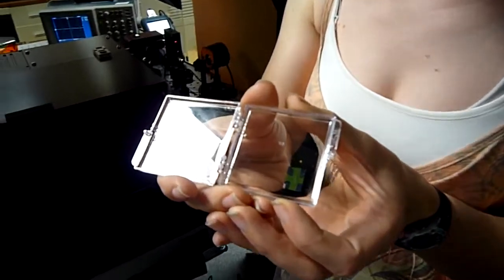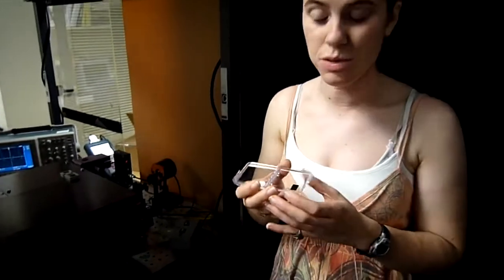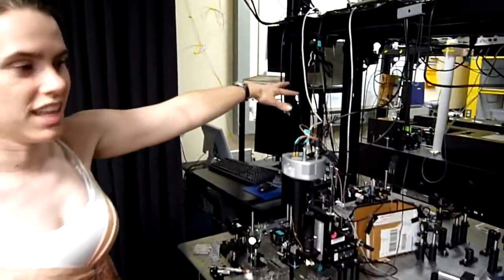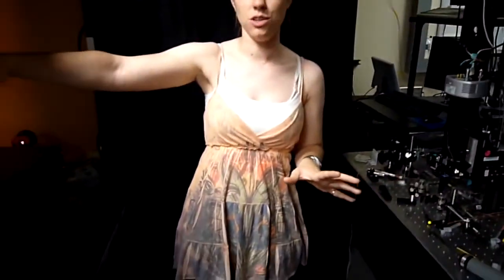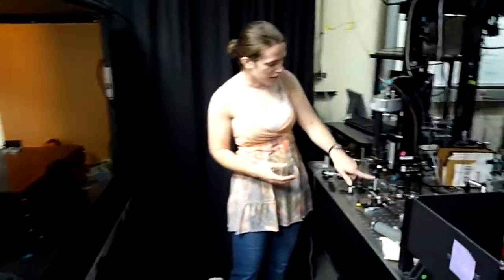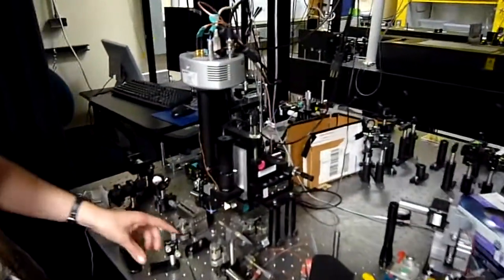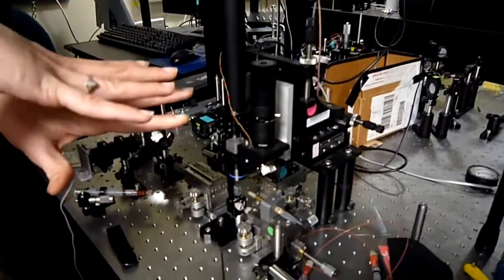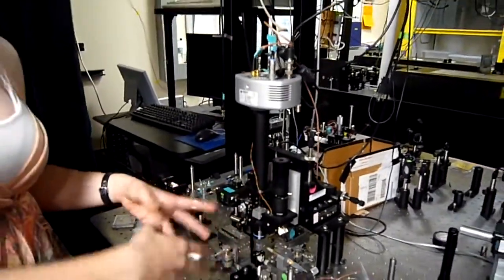Ti:Sapphire pump laser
Featured customer:

Kaelyn Leake is a PhD student in Electrical Engineering. She graduated from Sweet Briar College with a B.S. in Engineering Sciences and Physics. Her research interests include development of nanoscale optofluidic devices and their applications. Kaelyn is the recipient of a first-year QB3 Fellowship. In this video Kaelyn talks about her experimental research in nanoscale optofluidics to be done with Trestles LH laser.

Kaelyn is a member of Applied Optics Group headed by  Prof. Holger Schmidt. Prof. Schmidt has authored or coauthored over 130 publications and several book chapters in various field of optics. He is co-editor of the CRC Press' Handbook of Optofluidics. Dr. Schmidt is a member of the Optical Society of America and the American Physical Society. He is a member of the California Institiute for Quantitative Biomedical Research (QB3), the Center for Biomolecular Science and Engineering (CBSE), and the Storage Systems Research Center (SSRC). He directs the W.M. Keck Center for Nanoscale Optofluidics at UC Santa Cruz .

Prof. Holger Schmid research interests are
- Single particle optics
- Integrated optofluidics
- Integrated optics for biomedical applications
- Nano-magneto-optics, nano-magnetism
- Time-resolved spectroscopy of molecules, semiconductors and nanostructures
- Quantum interference, electromagnetically induced transparency (EIT)
- Nonlinear optics
- Quantum optics
- All-optical semiconductor devices

En la óptica, un pulso de luz ultracorto es un pulso electromágnetico cuya duración del tiempo está en la orden del femtosegundo (10 segundo del − 15). Tales pulsos tienen un espectro óptico de banda ancha, y se pueden crear por los osciladores modo-bloqueados. Se refieren comúnmente como acontecimientos ultrarrápidos. Son caracterizados por una alta intensidad máxima (o más correctamente, irradiación) esa llevan generalmente a las interacciones no lineares en varios materiales, incluyendo el aire. Estos procesos se estudian en el campo de la óptica no linear. En la literatura especializada,  ultrashort refiere al femtosegundo (fs) a la gama del picosegundo (picosegundo), aunque tales pulsos no más lleven a cabo el expediente para los pulsos más cortos generado artificial. De hecho, las duraciones del pulso en escala de tiempo del attosecond se han divulgado. El Premio Nobel 1999 En química fue concedido a Ahmed H. Zewail para usar pulsos ultracortos para observar reacciones químicas en los calendarios que ocurren encendido, abriendo el campo de femtochemistry.

El kit FemtoStart del femtosegundo de Del Mar Photonics representa un compromiso excelente entre el tiempo y el coste. Conteniendo elementos ópticos y mecánicos todo necesarios junto con una instrucción cuidadosa, permite al usuario alcanzar el femtosegundo estable lasing después de un corto período de tiempo. El kit de FemtoStart se puede utilizar como sistema introductorio en universidades y universidades para el entrenamiento del estudiante y del graduado. El kit de FemtoStart es una herramienta excelente para los grupos de investigación que quisieran aprender más sobre oportunidades de usar pulsos del laser del femtosegundo en una variedad de usos incluyendo la física, química, bioquímica, biología, nueva investigación material, la física del semiconductor y las comunicaciones ópticas, investigación del espacio y medicina. La configuración del kit básico de FemtoStart corresponde al Ti de 100, 50 o 20 femtosegundos lasers del zafiro. Las configuraciones opcionales son también posibles. El kit de FemtoStart tiene varias ventajas comparadas a las disposiciones fijas; e.g. las tarifas de la repetición se pueden variar a partir 70 a 140 megaciclos. Recomendamos el laser de estado sólido bombeado diodo de 5 W (DPSS) (Verdi de coherente o milenios de la Espectro-Física o de mucho otra - pida piden una cotización!) como fuente de bombeo, no obstante cualquie laser de ión argon o laser de estado sólido diodo-bombeado con 3 - 5W de potencia de salida hará el trabajo.